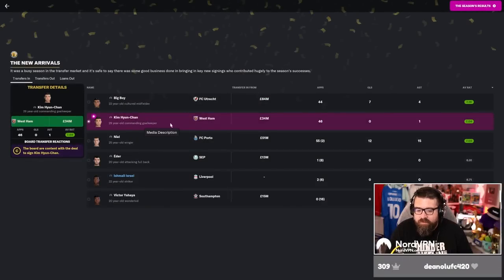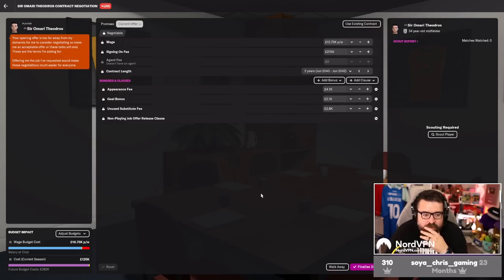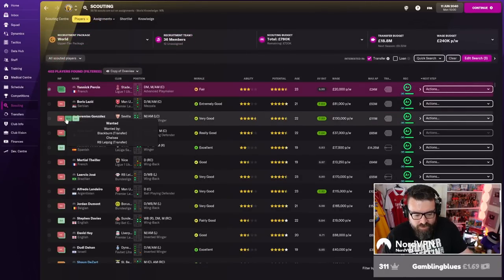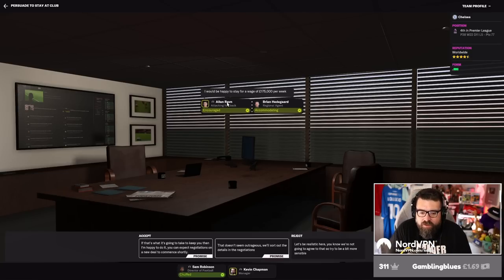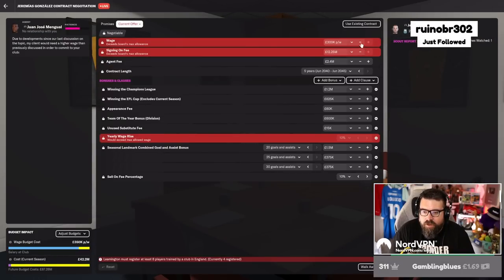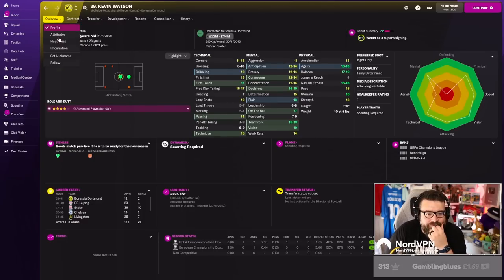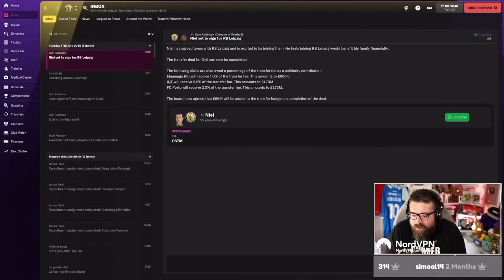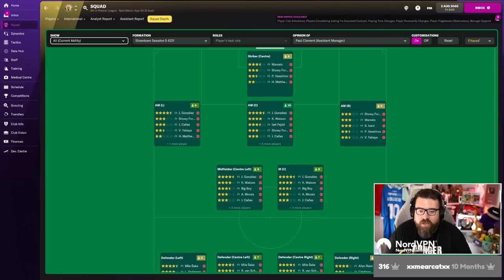TRANSFER WINDOW | PART 115 | LEAMINGTON FM22 | FOOTBALL MANAGER 2022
FPL League Code 👉 1c3rsa

Another episode in the long-running FM22 journeyman series Non-League to Legend sees us taking charge of the first club in this year's journey, Leamington. Will we conquer Football Manager 2022 or add another sacking to the collection? Today's video is an introduction to the new club and a chance to meet the team so we can start thinking about transfers, training and tactics.

ABOUT LOLLUJO